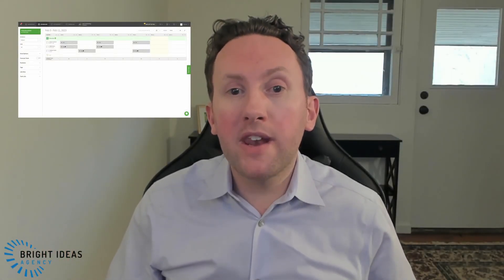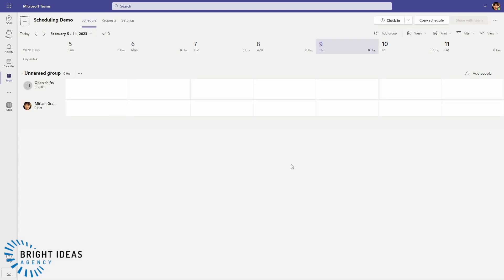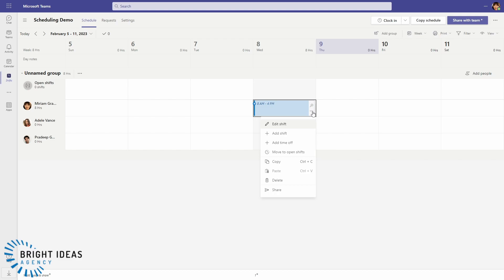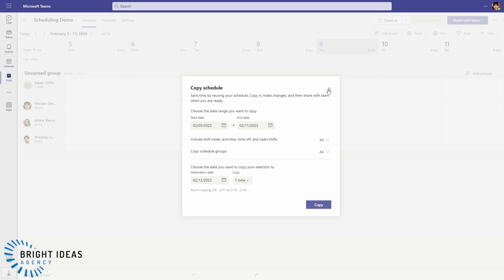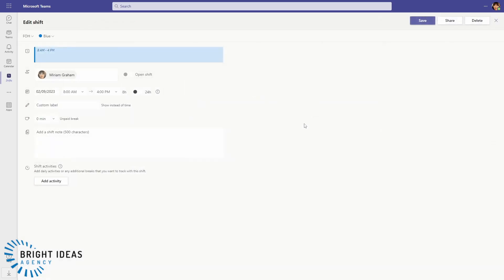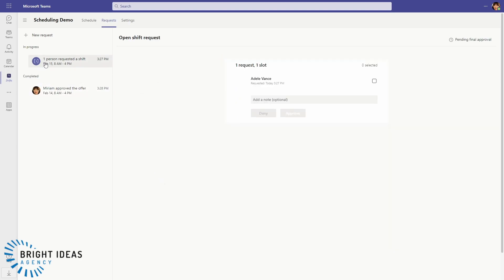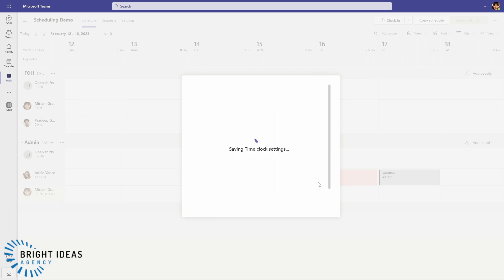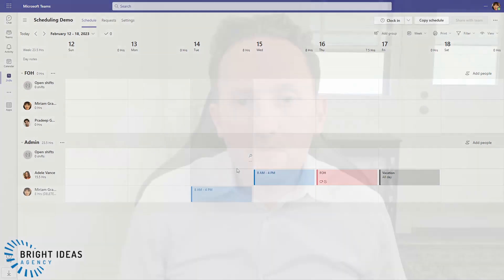Microsoft Teams Shifts App Tutorial - Save $$$ on your team scheduling costs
The Shifts App that is part of Microsoft Teams offers a solid core of features to enable any type of team scheduling and time recording you need for your business. Best of all, if you have a Teams license, it's free to use.

If you use a paid 3rd-party solution, for just scheduling a team of 10 you could save $500 or more per year. If your team is larger, these savings could scale fast. But there are some licensing concerns to watch out for that the video covers too.

This overview will provide the key features and a tutorial on how to use them, to help make the decision on whether you can move from another paid platform like WhenIWork.

Chapters:
0:01 Introduction
0:21 Set-up the Shifts app
1:29 Add users to your schedule from your Teams team
2:20 Shifts overview
3:40 Total of hours scheduled
3:59 Copy schedule
4:18 Schedule groups
5:05 Share schedule
5:39 Editing shifts and adding activities
6:14 User experience of open shifts and requests
7:30 Time off requests
8:12 Using the time clock
9:10 Settings
9:53 Conclusion